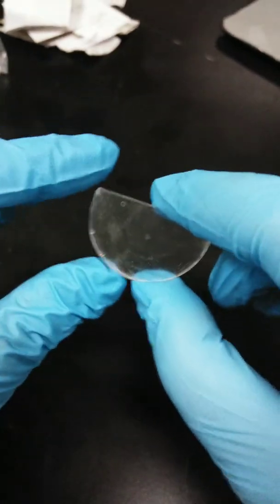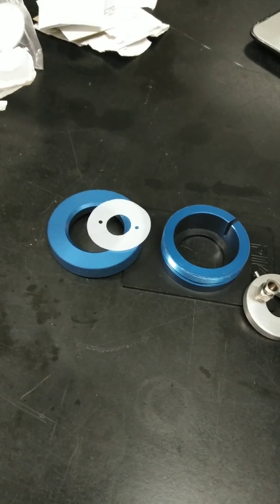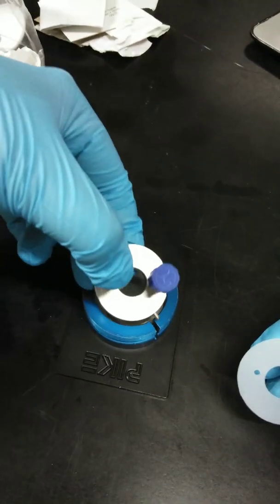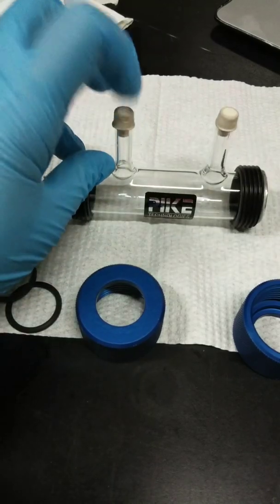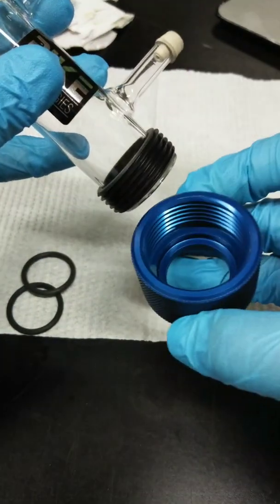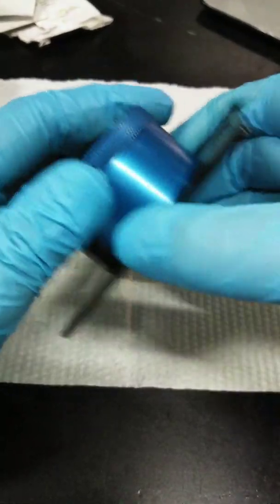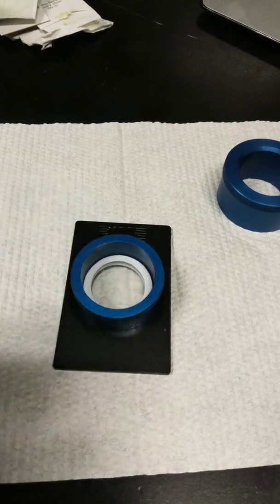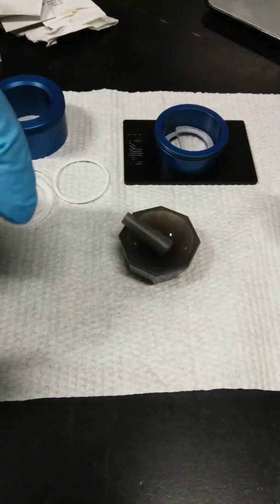Demo on different FTIR sampling Techniques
We need new KBr plates, we've been requesting since 2016, up to now wala pa. PPMP ano na?